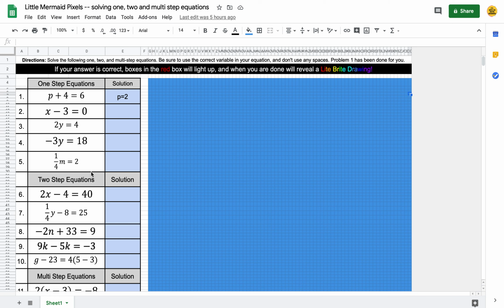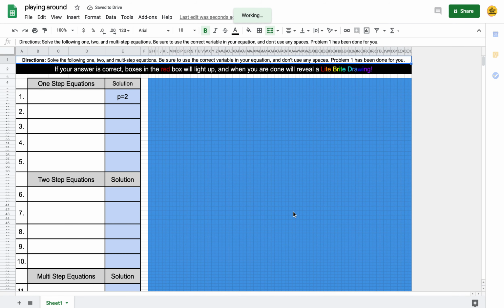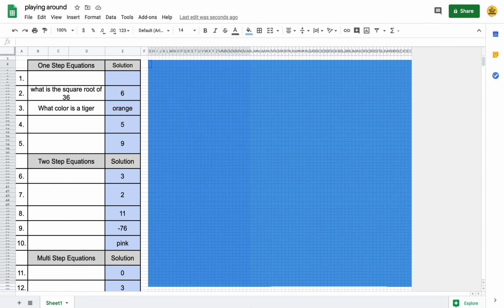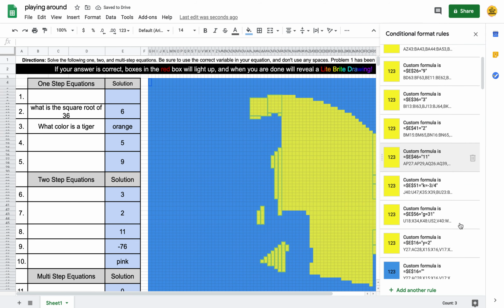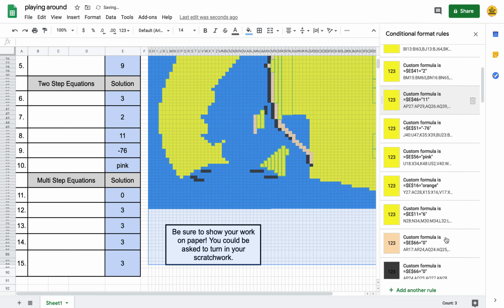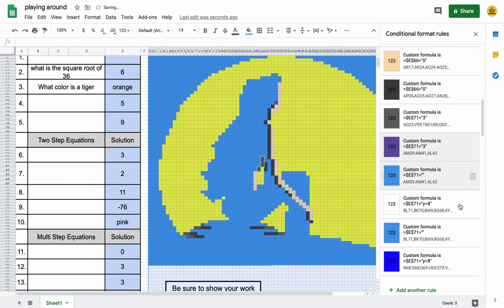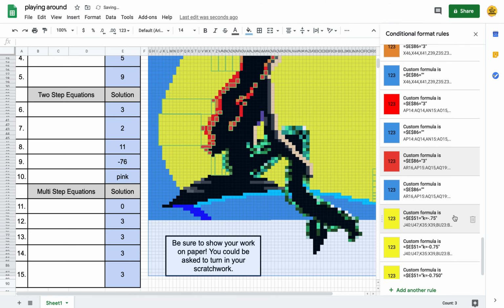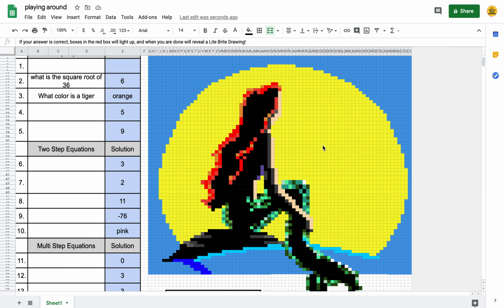How to change a pixel activity without starting from scratch -- FOR ANY SUBJECT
So, you've created an awesome pixel activity but now found out that you're not teaching that lesson -- or you need an emergency activity for something that you had to re-teach, what can you do? Save yourself some time by editing what you already have into something new! Or maybe you teach two different classes and want to use the same pixel drawing for both -- because why not save time?

This video shows you how to do that! I also fully disclose that I do not mind it at all if you edit ones that you have purchased on my TPT or that I've given out for free in the past. You'll see how easy it is to do! This video is about 17 minutes long and I edited a worksheet that took me over 10 hours to create! Talk about saving time!